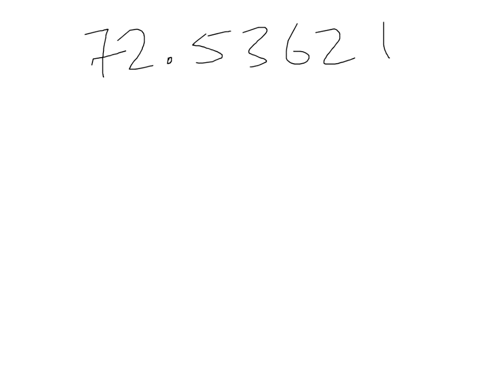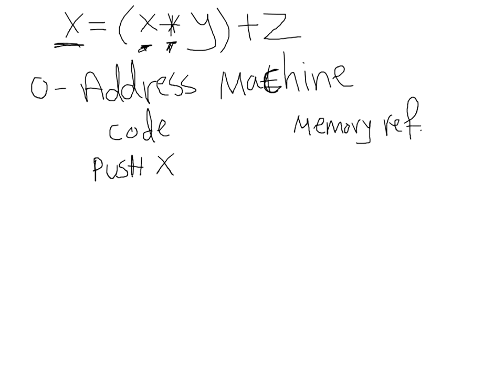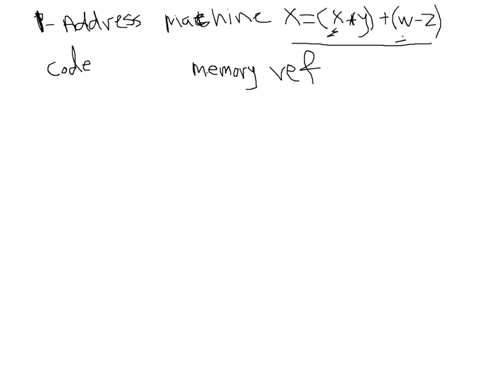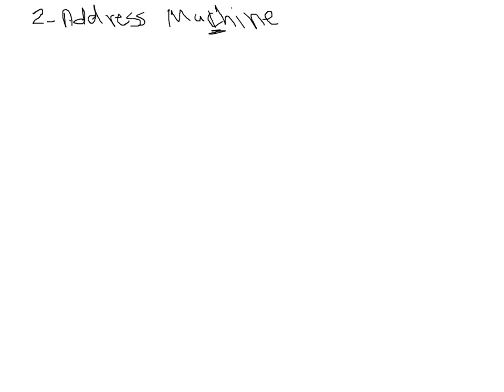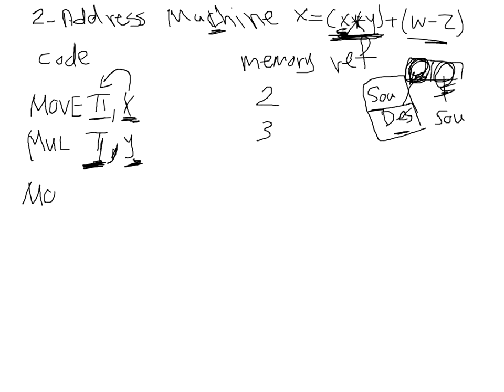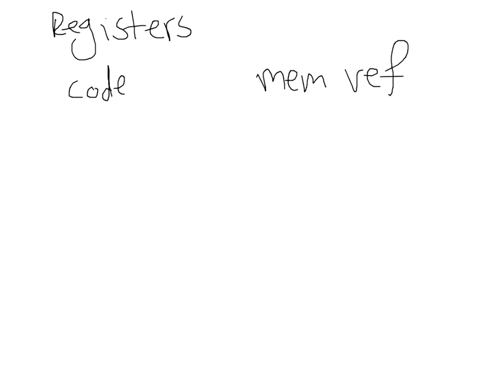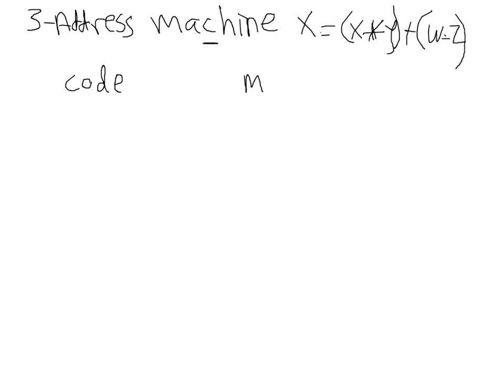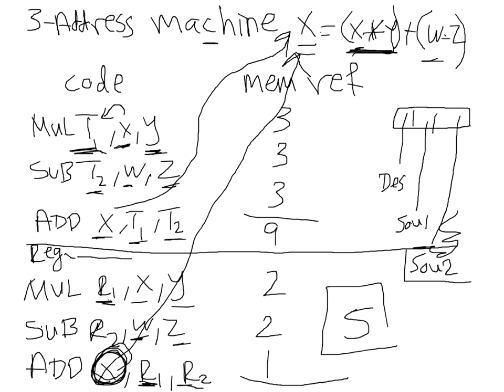IT 110 Mid-term Revision (Second Part)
Recording : Saudi Electronic University Bb
Instructor : Dr. Ali Mehdi
Date : Monday, November 11, 2013